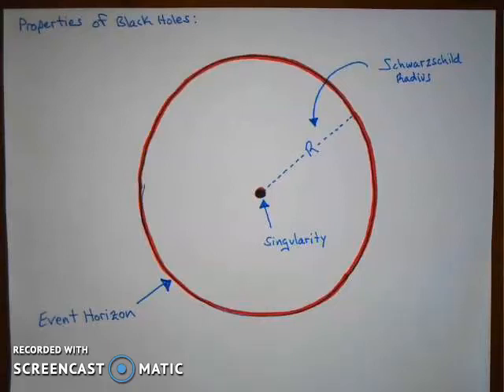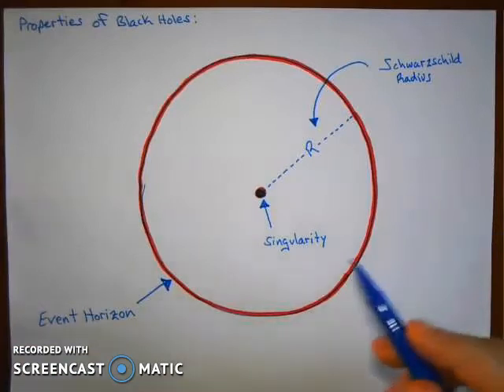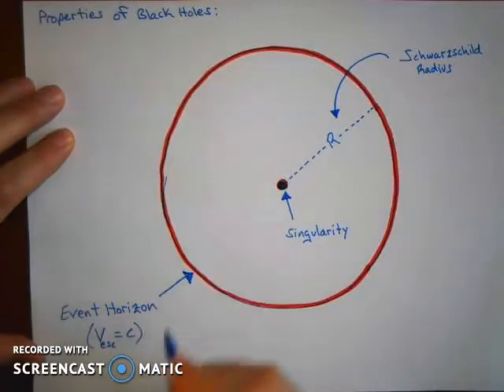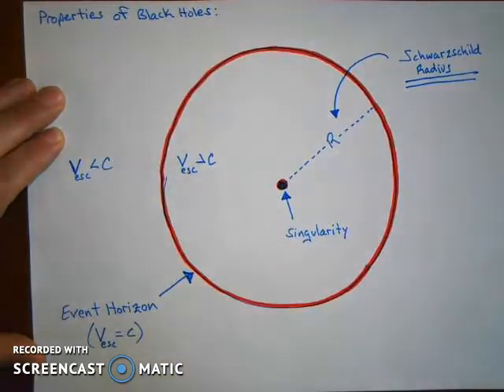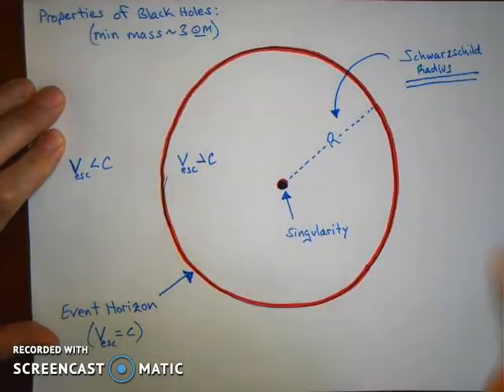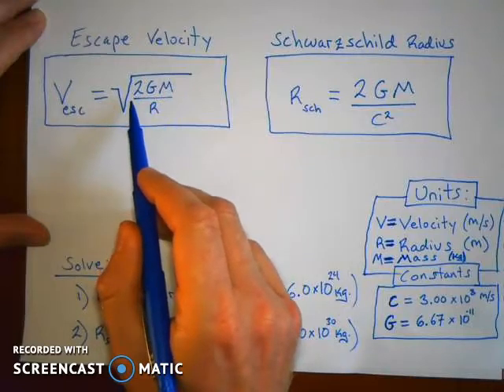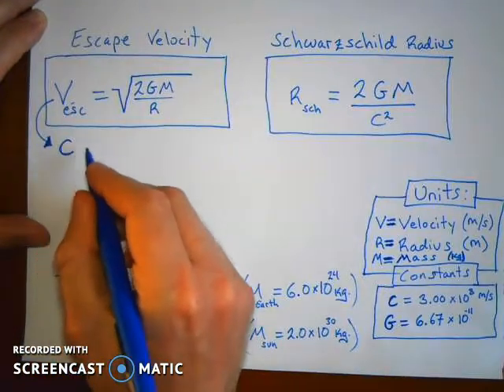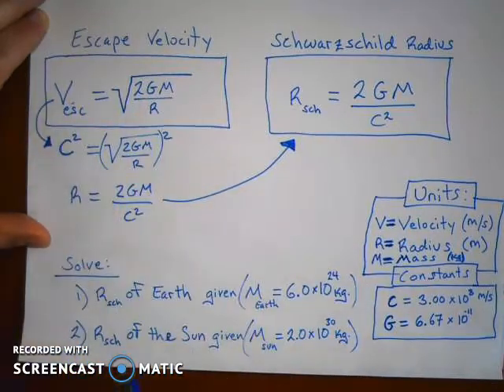Black holes and Schwarzschild radius calculations